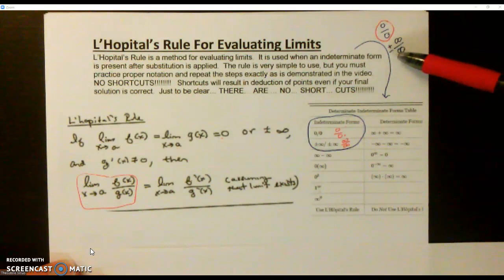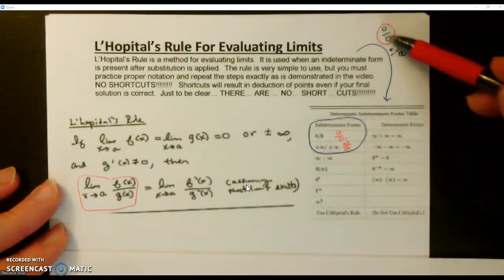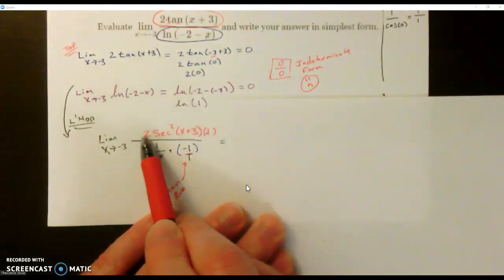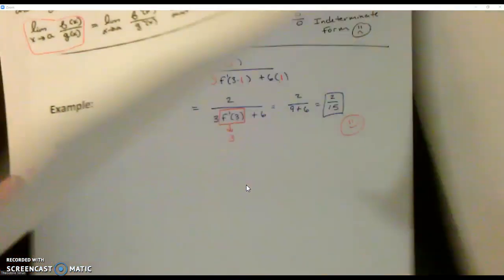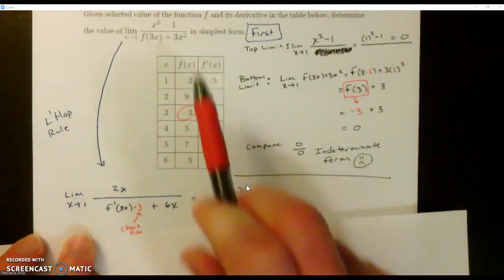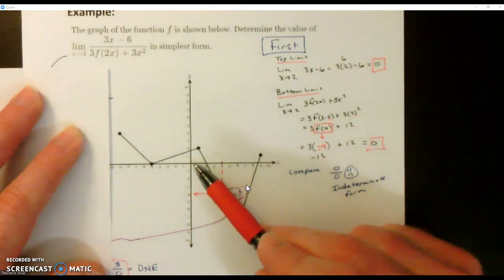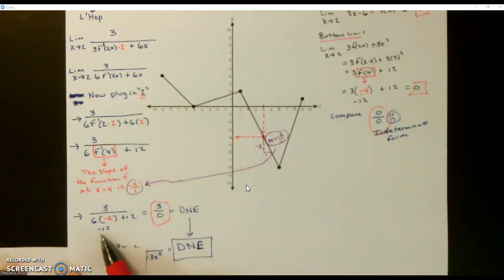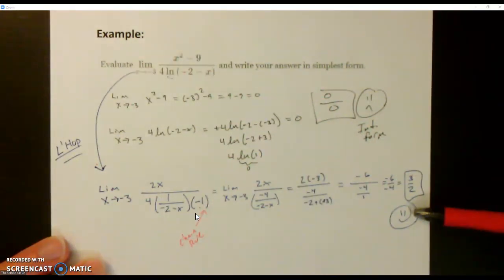L'Hopital's Rule Week 3 2020